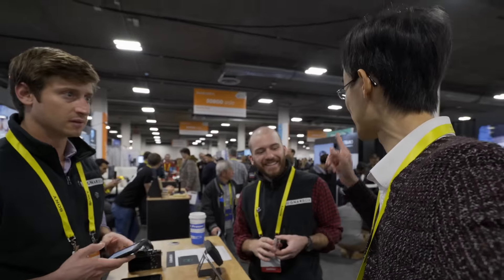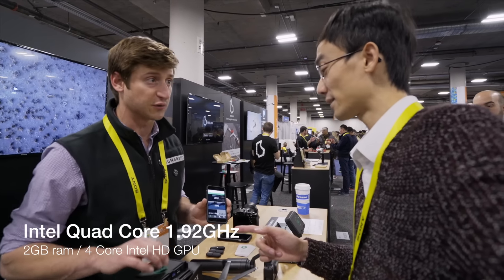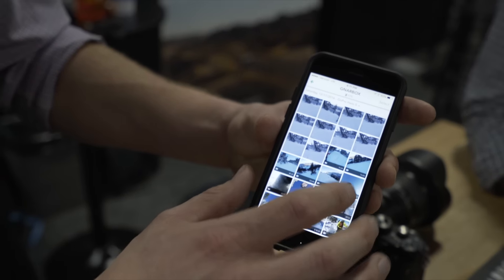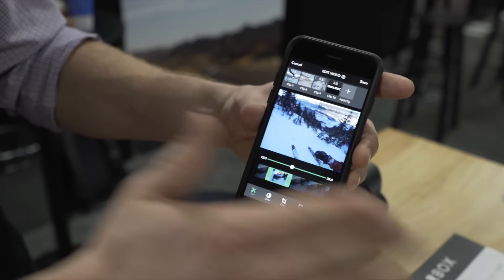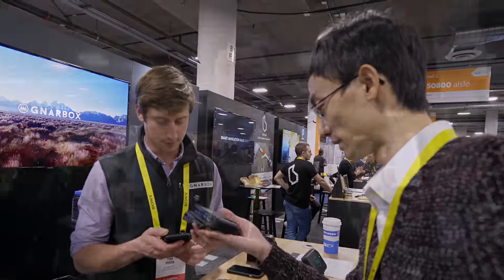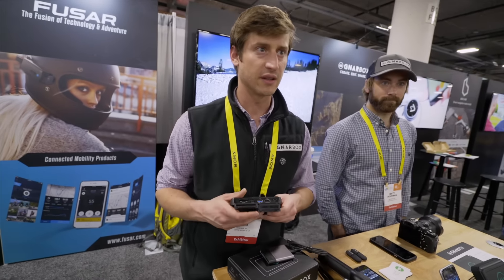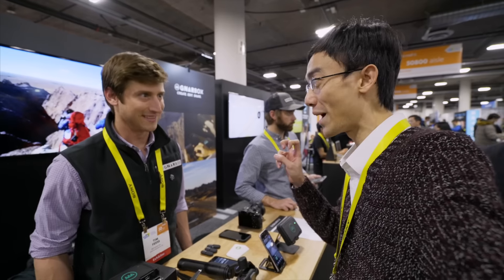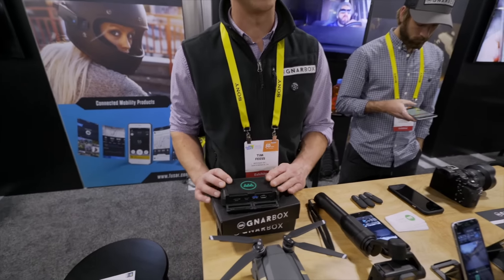FIRST LOK: GNARBOX - A pocket sized video editor and storage computer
Lok Cheung takes a look at the succesfully Kickstarted GNARBOX, a photo and video backup device that also lets you edit your footage on the go.

Inside the box is a quad core processor that's able to edit 4K video and RAW stills, using your smartphone as an editing interface. One you're done you can backup your edits and upload directly to social media.

The Gnarbox is available to preorder now for $299.